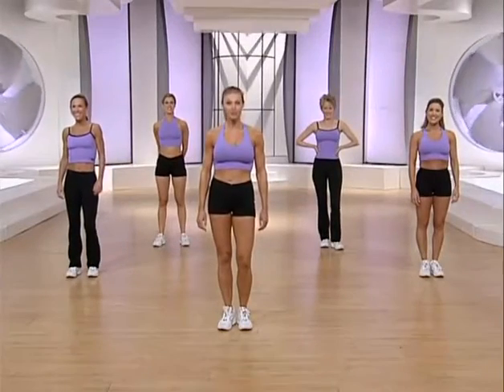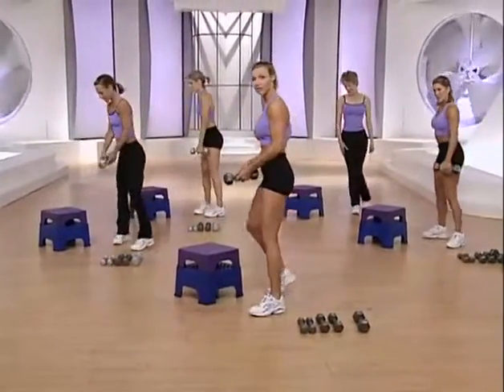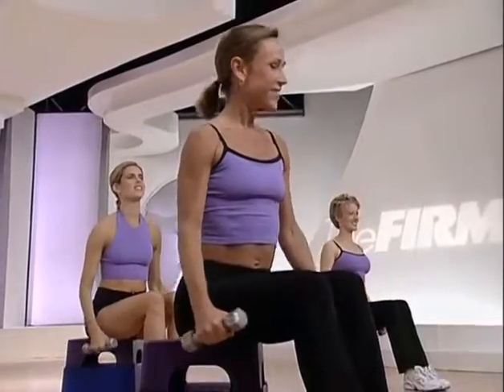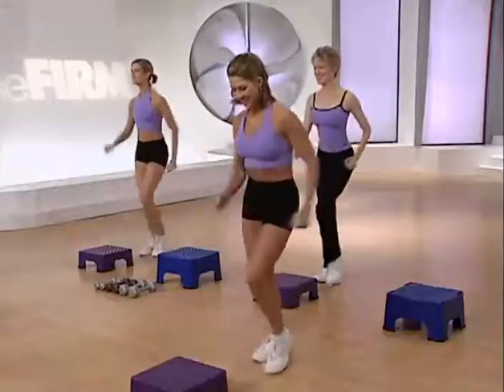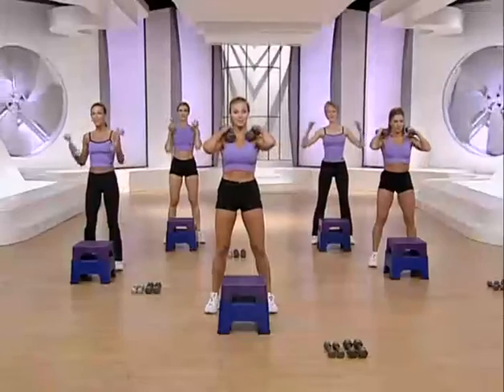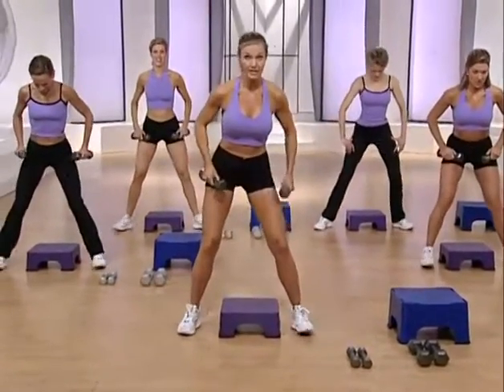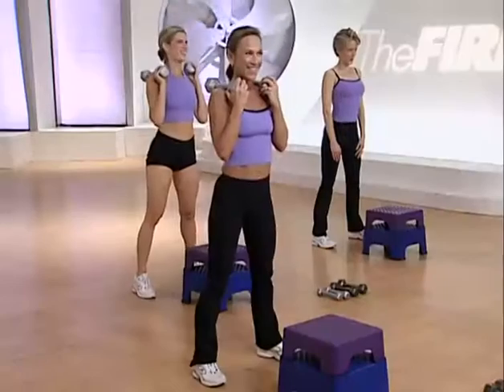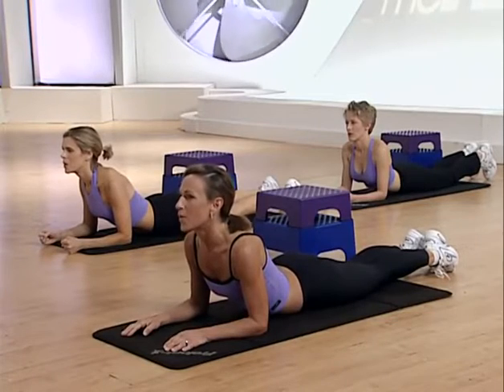Super Body Sculpt